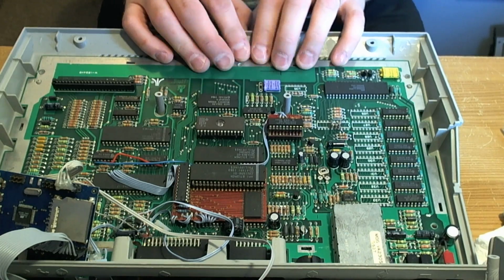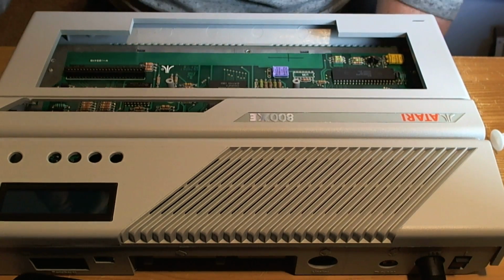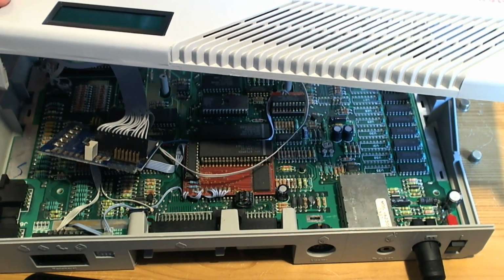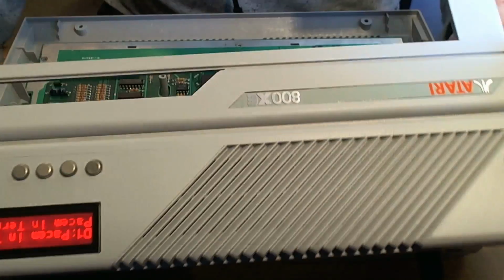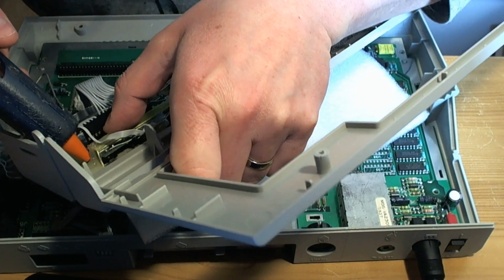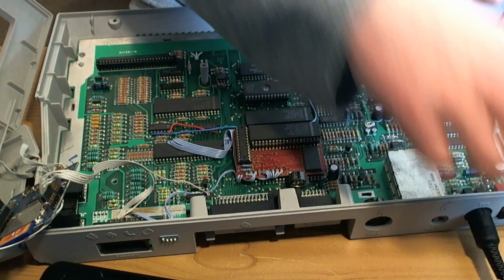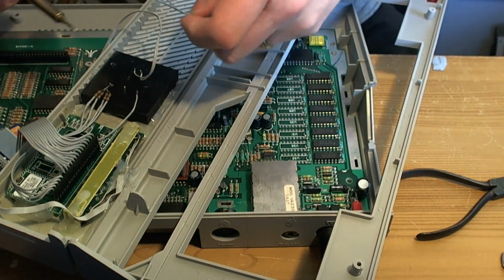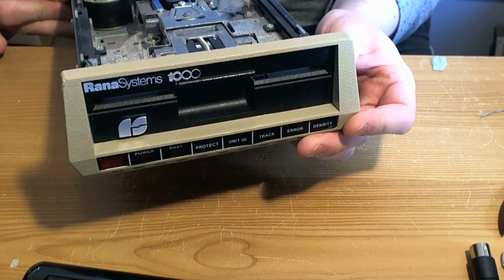Painted Atari 800XE: final reassmbly